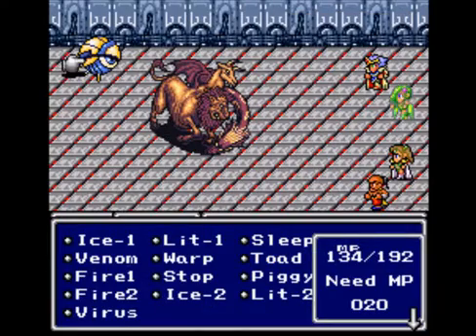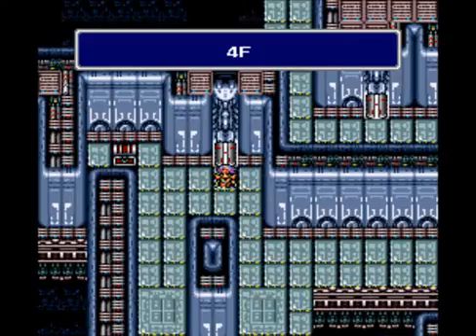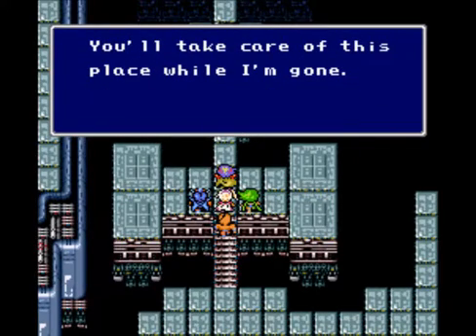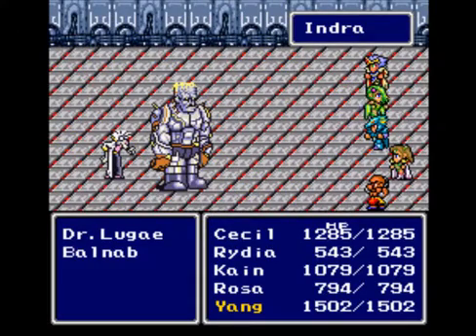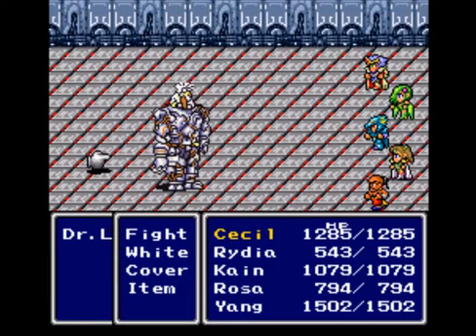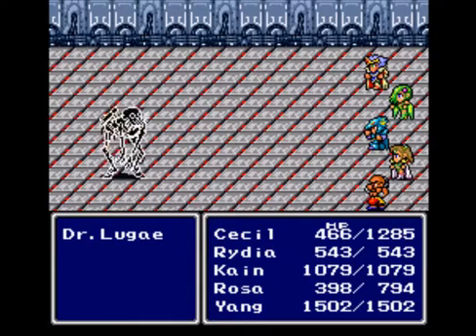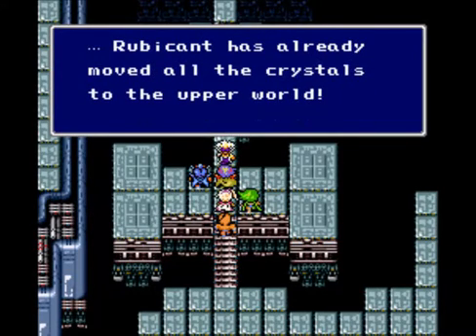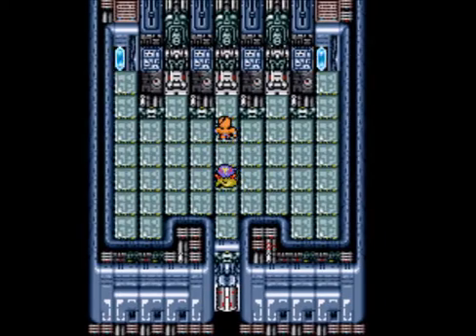Final Fantasy IV(II US) Part 10- Tower Fatigue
How many of these have I done now?